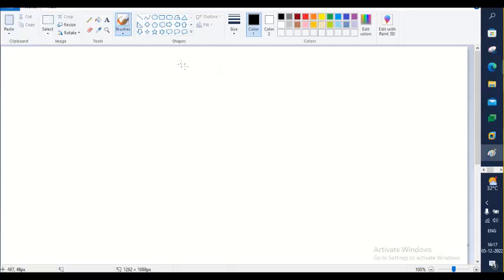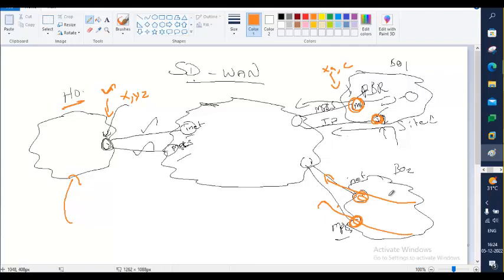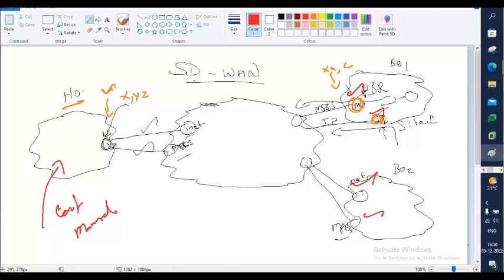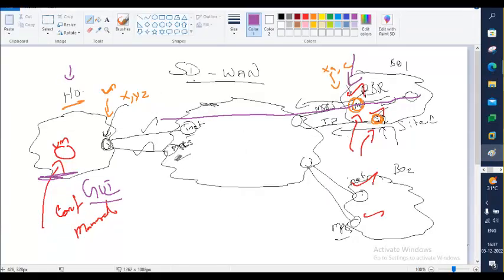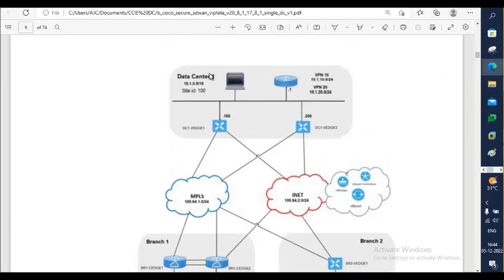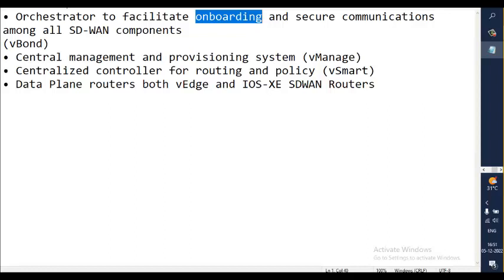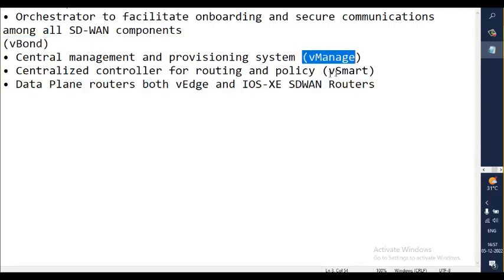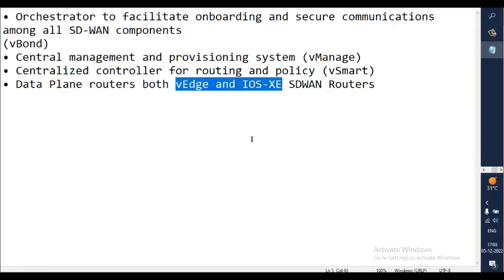SDWAN Intro Dec 2022 Part 1